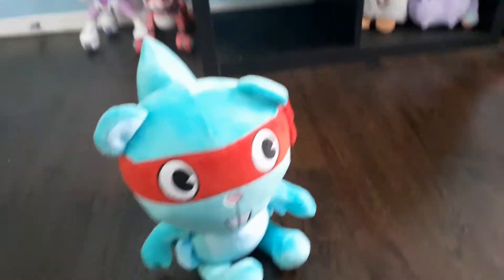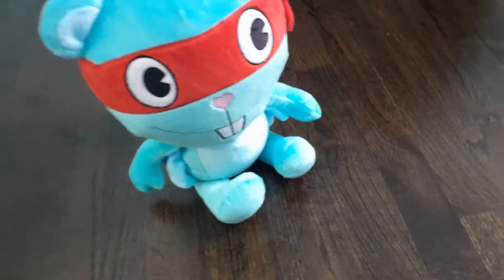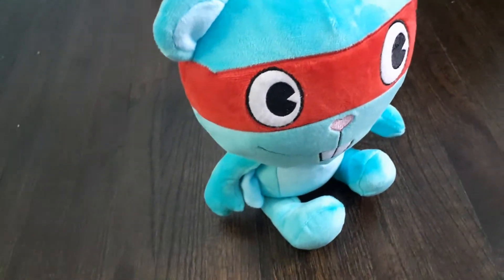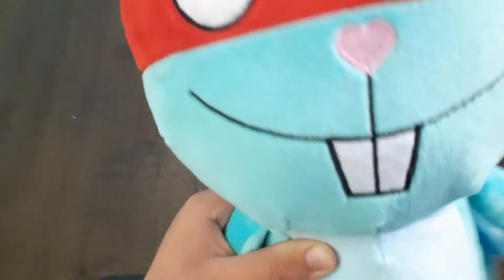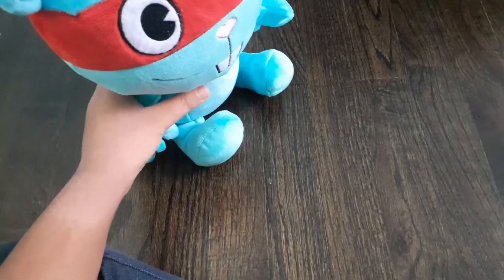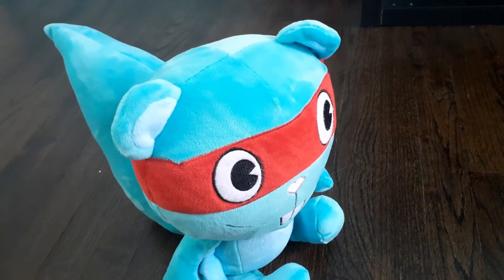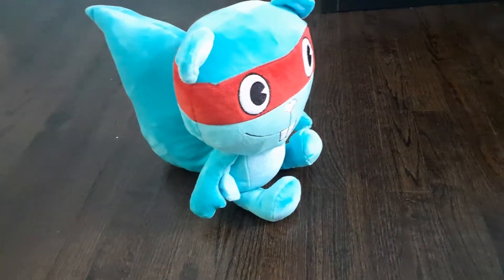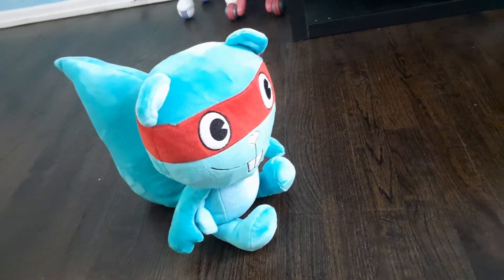happy tree friends splendid plush toy review 🐿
requested by splendid htf